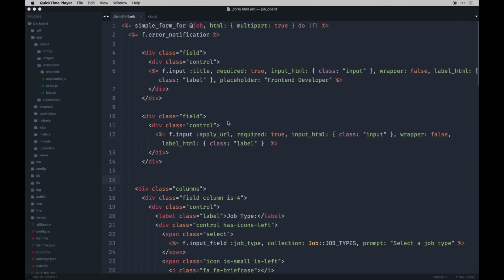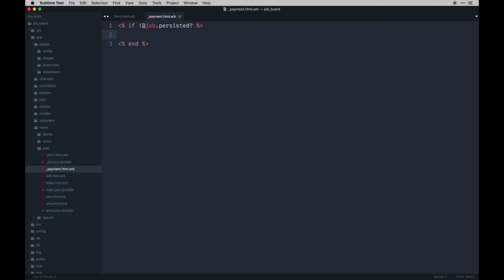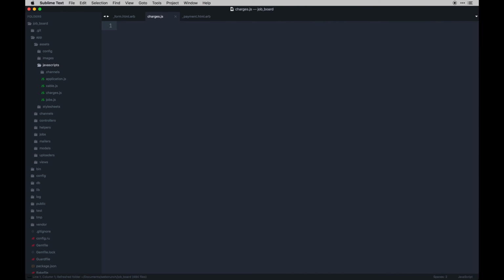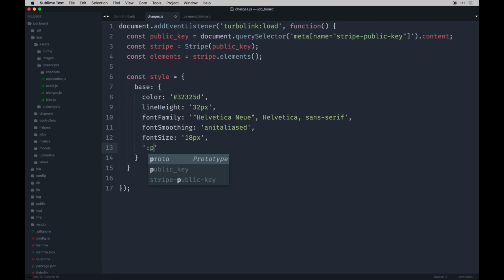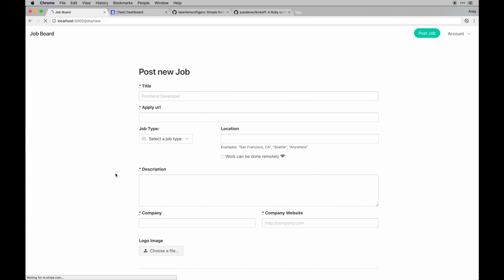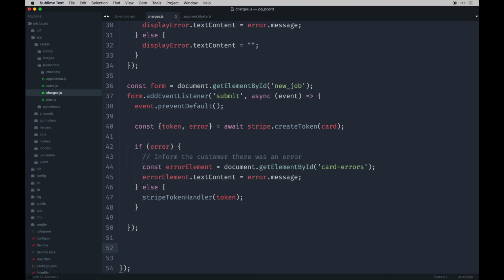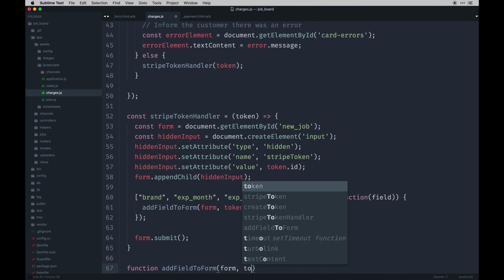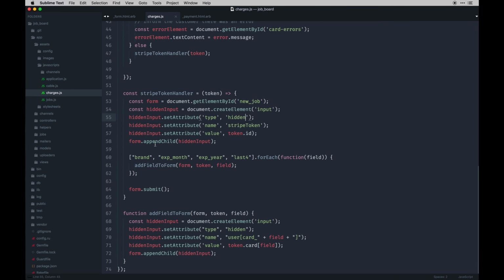Let's Build: With Ruby on Rails - 05 - Adding Stripe JavaScript - Job Board with Payments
Welcome to what I'll be calling my tenth installment to my Let's Build: With Ruby on Rails series. In this build, I'll cover how to build a filterable job board with payments using Stripe as a payment gateway to post new jobs.

The basis of the application is a job board where anyone looking to get hired can come and apply for positions. If you are a user or company looking to post a job you can sign up for an account and do so for a fee. We use a combination of the Stripe API and the Stripe Ruby Gem to initialize a charge when a job gets posted.

If there are errors along the way the form will offer error feedback for both the Rails-based form and the Stripe based form.

### Stripe Integration

Stripe has a variety of solutions when it comes to accepting payments securely. There's really no wrong way to do so but some applications may favor alternative approaches. In our case, I opted for Stripe Elements which is a drop in replacement that allows you to display a form for the credit card of which you can manipulate at will.

Styling it or triggering something to happen upon user input is completely up to you. If you'd rather bypass all of that customization you can always integrate the originally Stripe.js library and or use Stripe Checkout which is as simple as dropping in a form with key-value pairs inside your application.